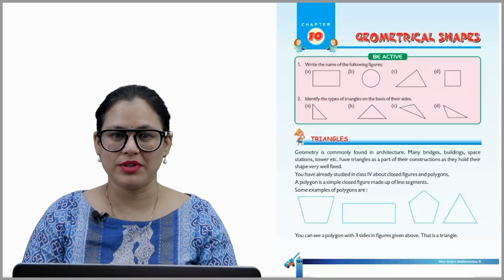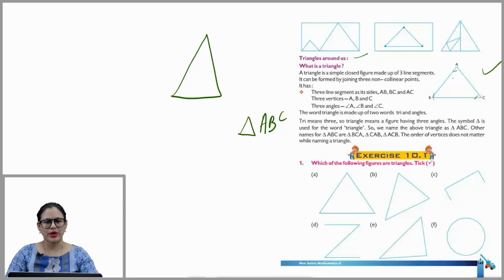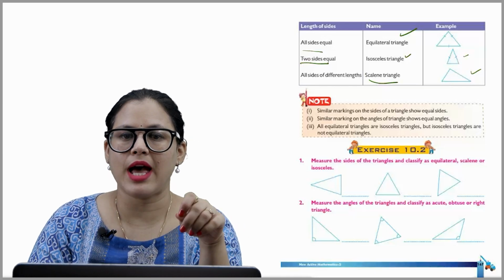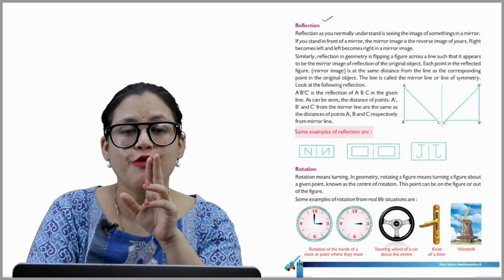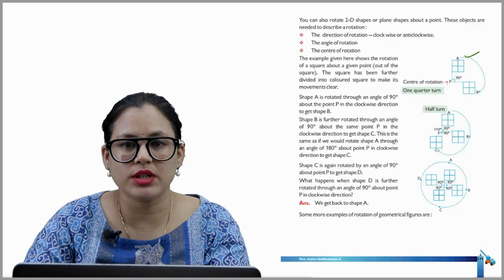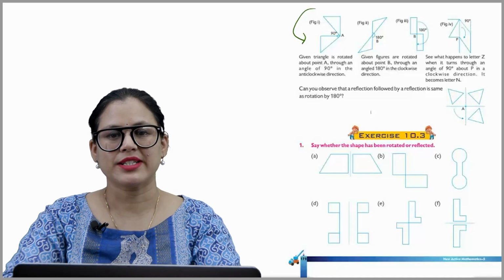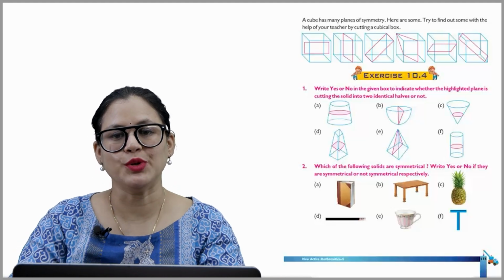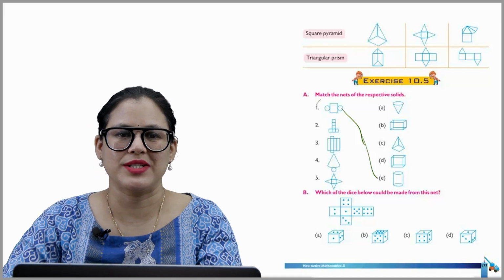Ch 10 | Jay Cee | Active Mathmatices | Class 5 | Geometrical Shapes | For children